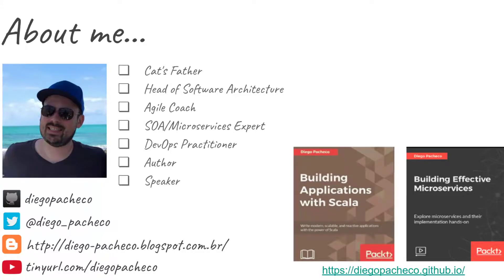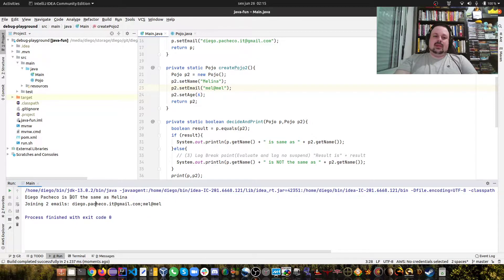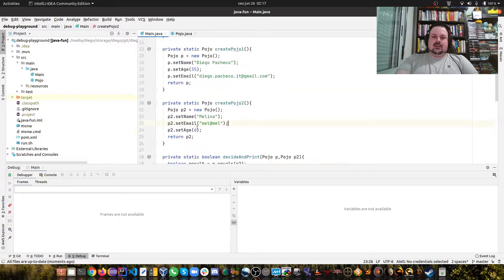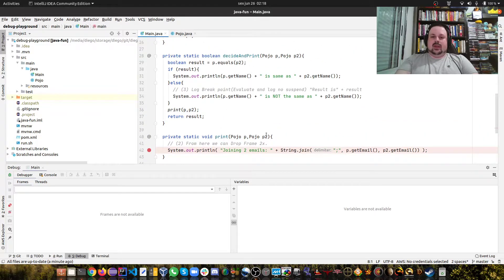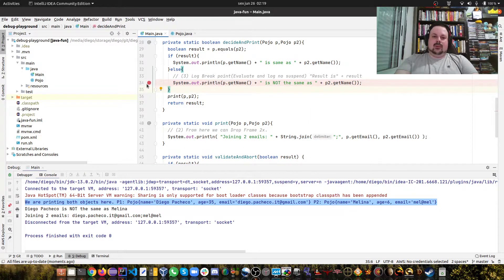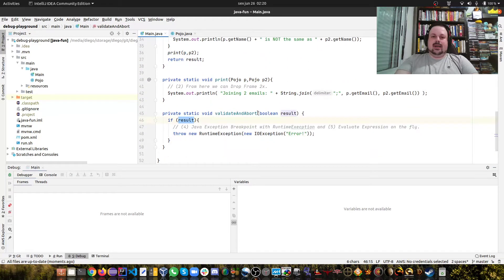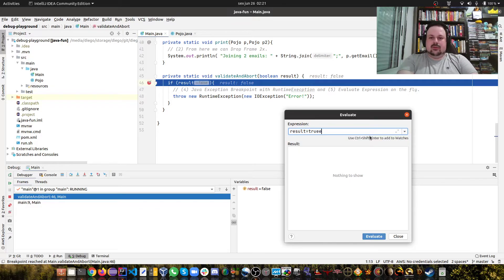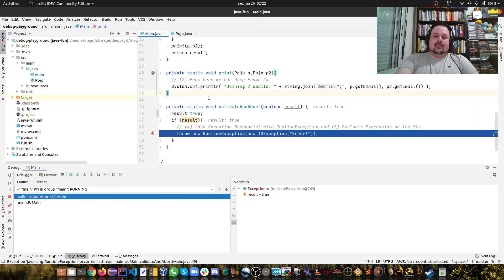Java Debug Tricks